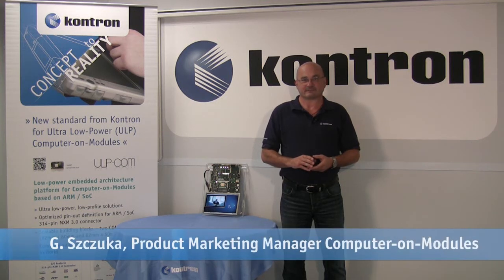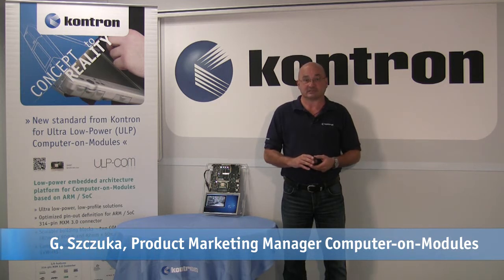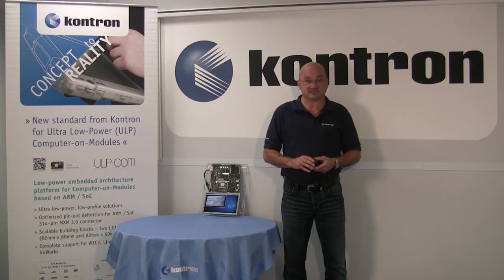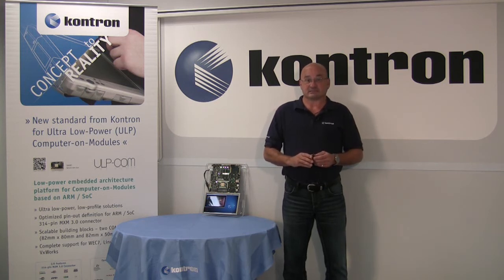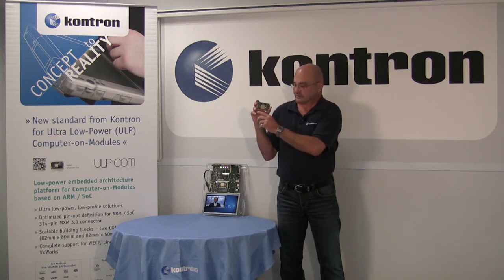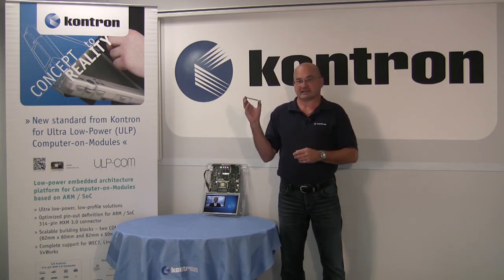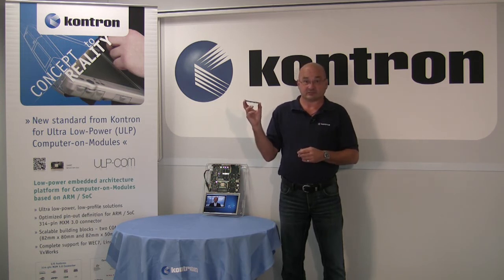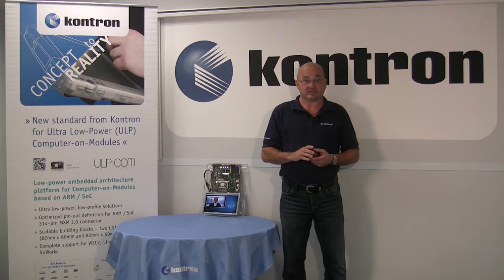Kontron ULP-COM: the new ARM Computer-on-Modules Standard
The Ultra Low Power Computer-on-Modules with no moving parts are a perfect solution for small, mobile and fan less ARM applications. The form factor has a size of 82x50mm and, with the MXM 3.0 connector, a design less than 7 mm height with Memory and Flash Storage onboard is given.